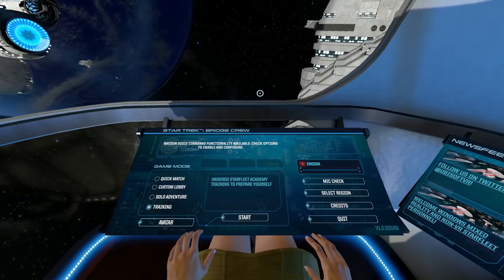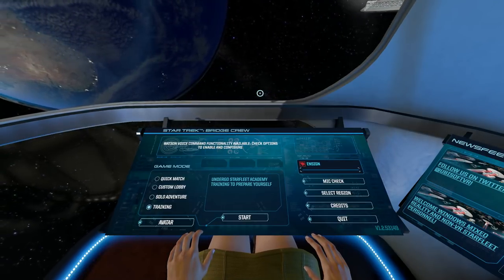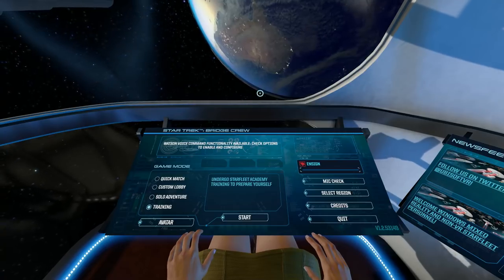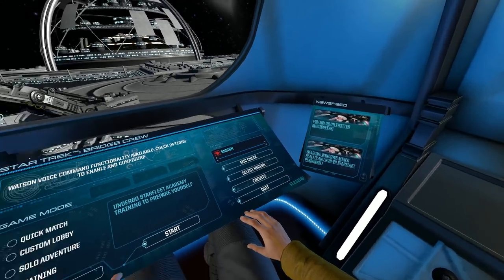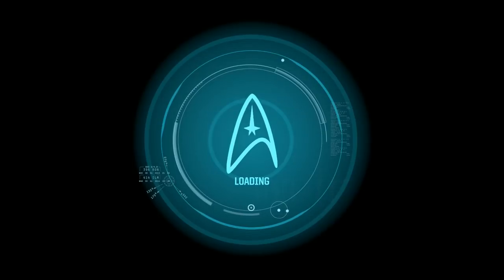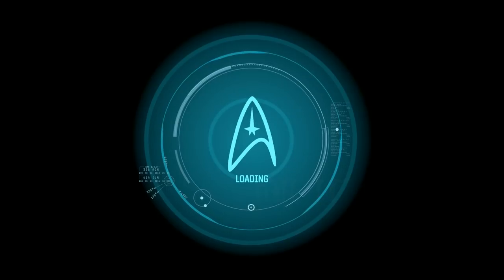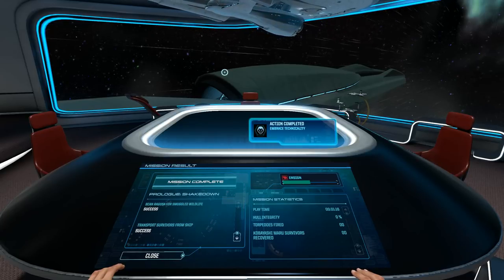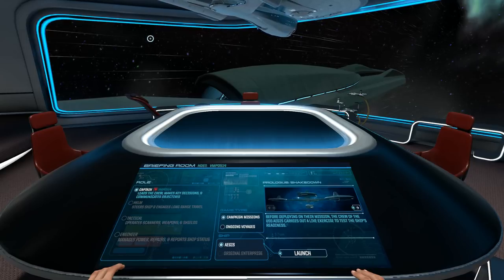DGA Plays: Star Trek: Bridge Crew - Non VR (Ep. 1 - Gameplay / Let's Play)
Star Trek: Bridge Crew Gameplay / Let's Play Video